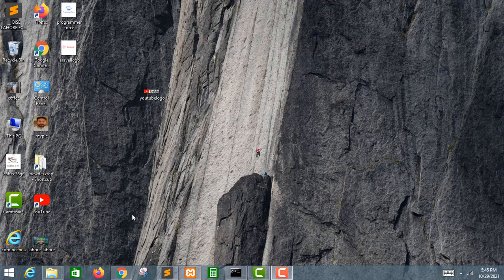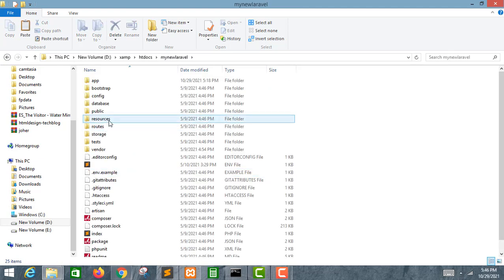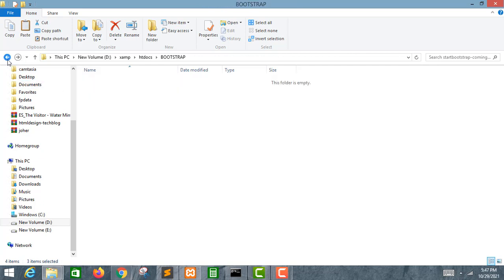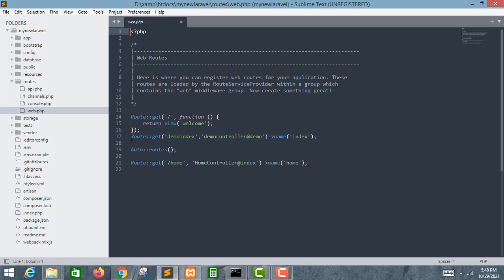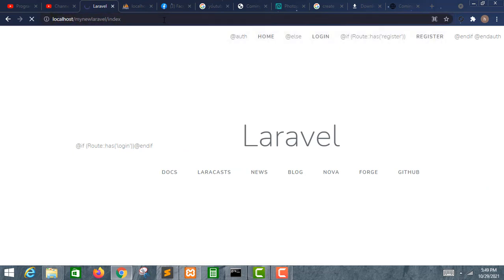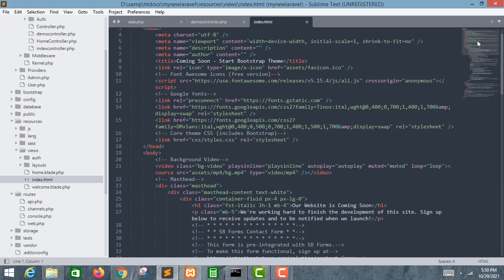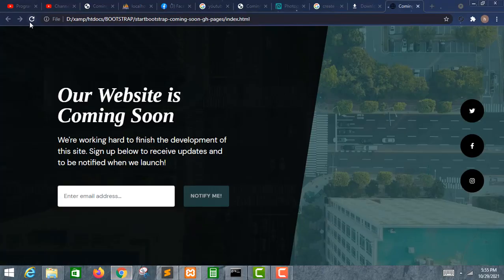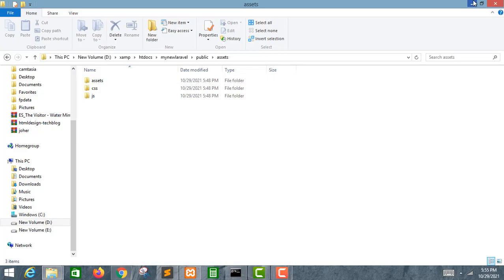How To Embed Front-End Theme In Laravel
In this video i will show you how to embed HTML/Frotnend theme in Laravel.